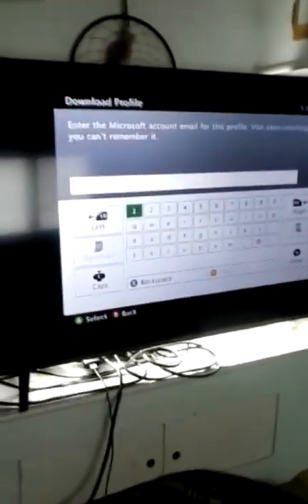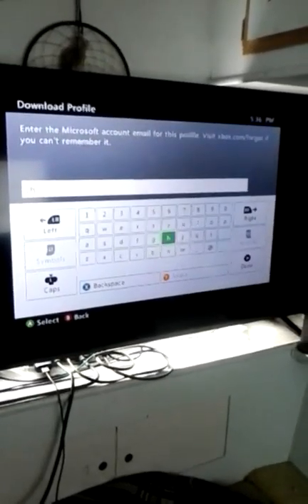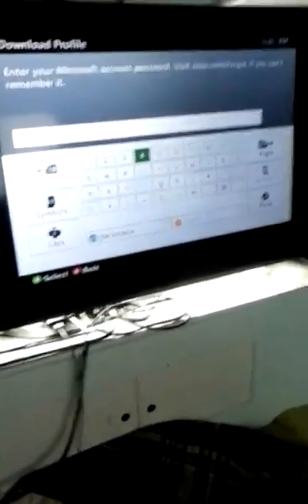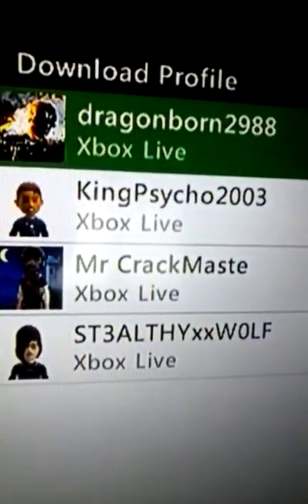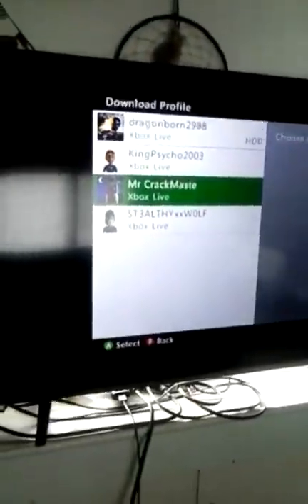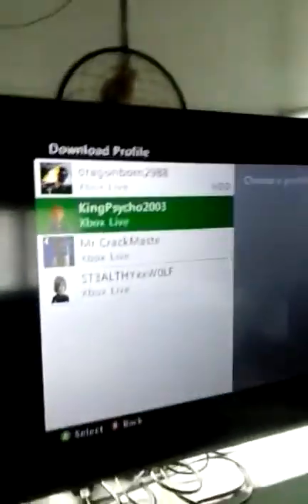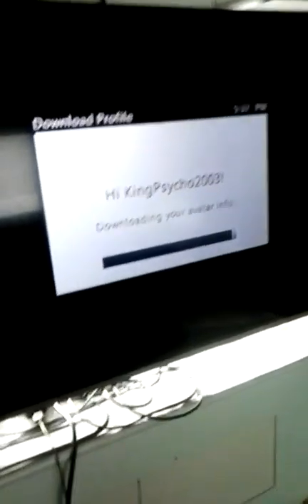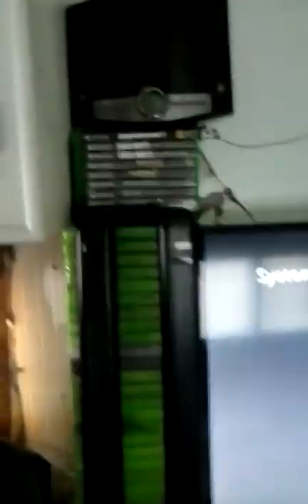Xbox 360 glitch